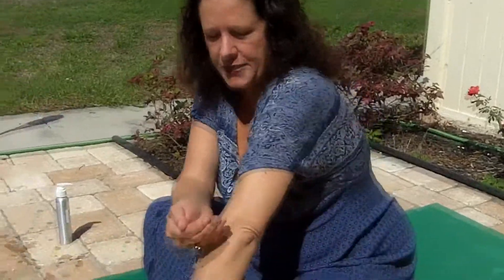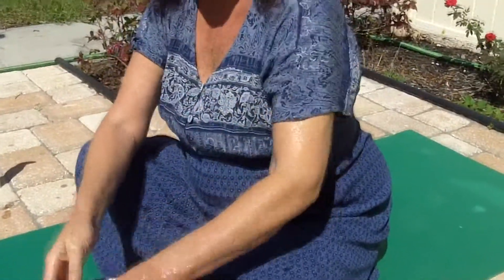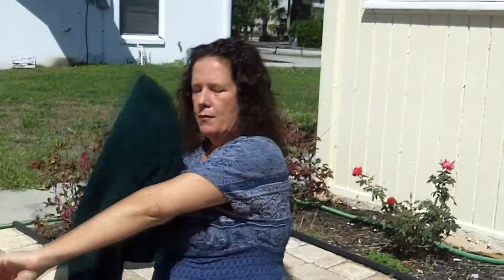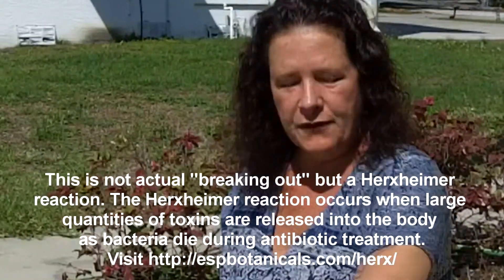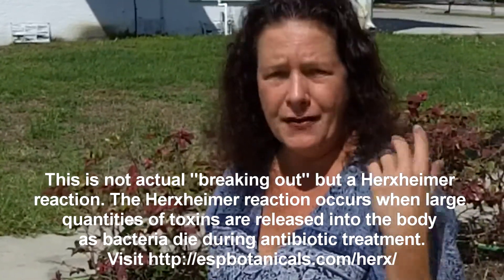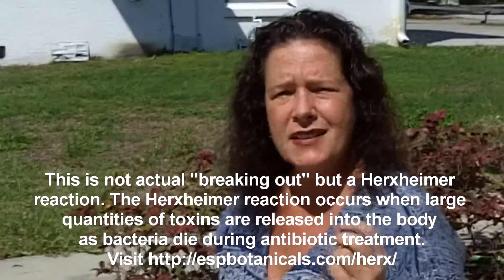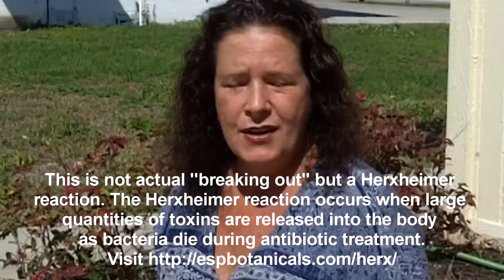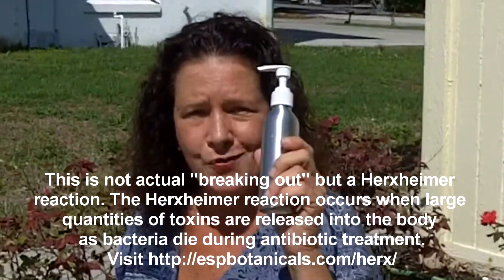ESP Botanicals Organic HAIR AND BODY WASH Instructions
Queen of Organic Skin Care Products ESP Botanicals Organic HAIR AND BODY WASH Instructions.